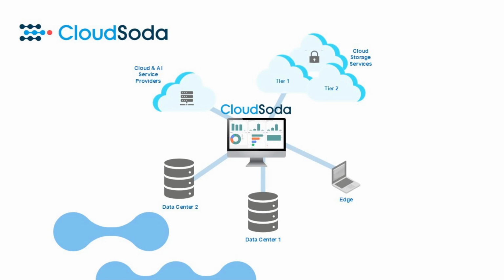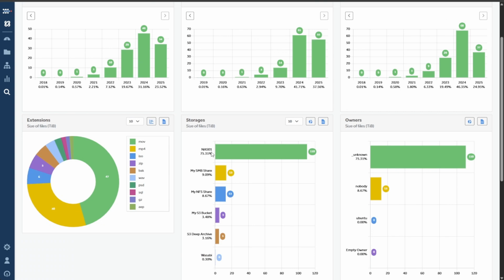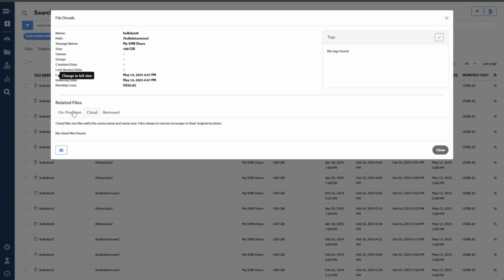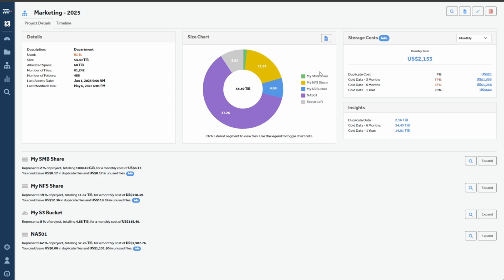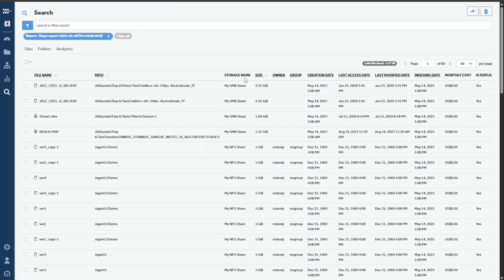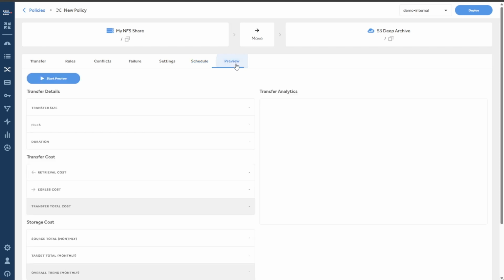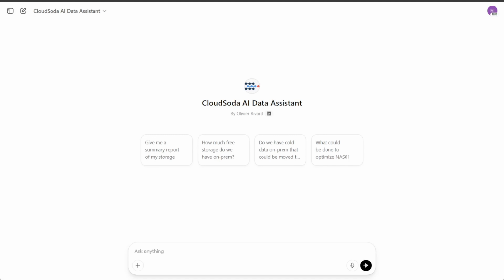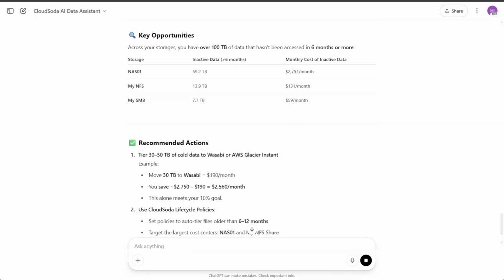CloudSoda Overview: Gain Control of Your Unstructured Data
See how Diskover gives you full control over your unstructured data—on-prem, in the cloud, and everywhere in between.

This short demo walks through:
 • Real-time visibility into storage systems
 • Advanced search across NFS, SMB, object stores, and cloud
 • Identifying duplicate, cold, or costly data
 • Taking action with policy-based movement and tiering
 • Automating transfers using rules and schedules
 • Using Dry Run to estimate cost and time before moving data
 • Project views with full chargeback insights
 • Asking questions and getting answers with the AI Data Assistant

Whether you’re managing petabytes of media assets, optimizing for cost, or planning for AI readiness, CloudSoda helps you see your data, act on it, and automate what comes next.